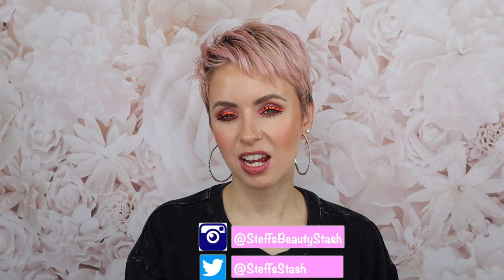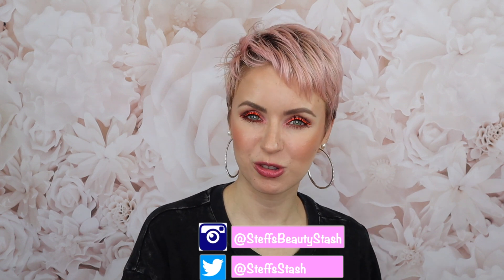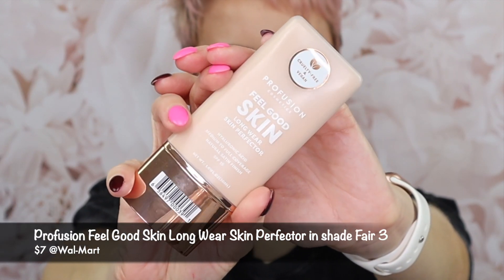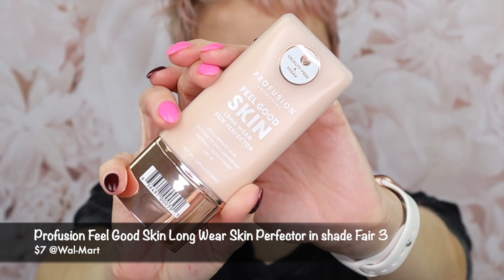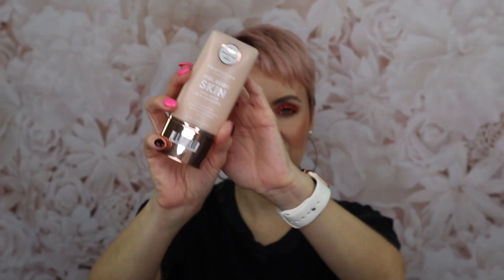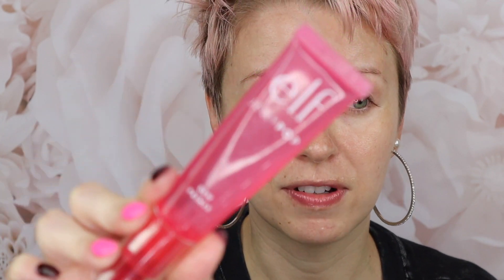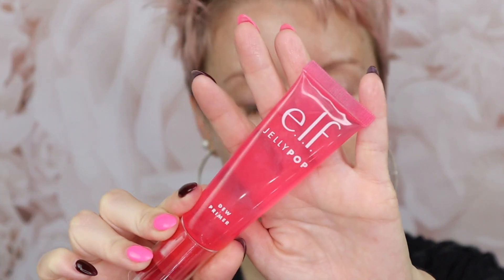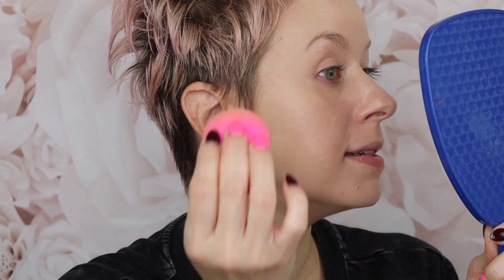NEW Profusion Feel Good Skin Foundation Review + 10 Hour Wear Test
*Makeup deets and tutorial will be on my Instagram tomorrow 9/22/20!! @steffsbeautystash

Time Stamps
Swatches: 1:58
Demo: 2:08
4 Hour Check-in: 7:41
7 Hour Check-in: 9:18
10 Hour Check-in/Final Thoughts (sorry this was mislabeled in video): 10:58

The following products were used/mentioned in this video:

Profusion Feel Good Skin Long Wear Skin Perfector in shade Fair 3